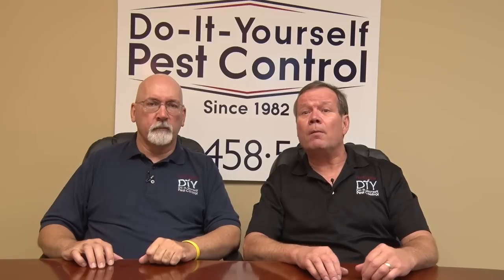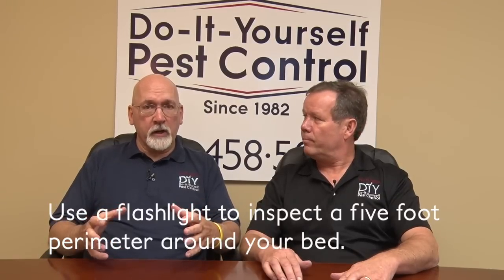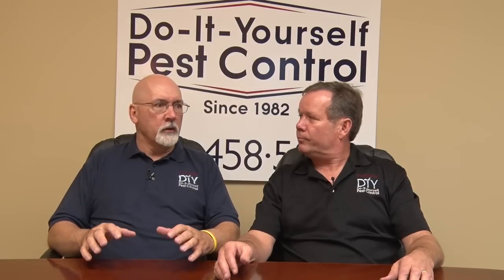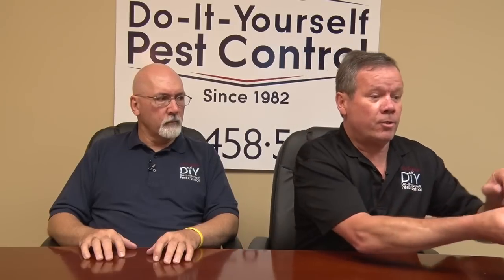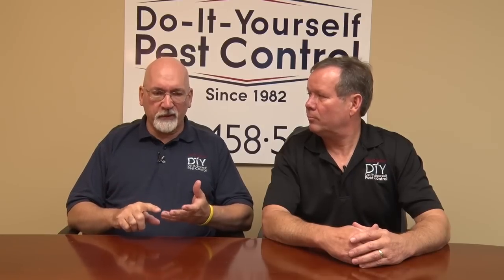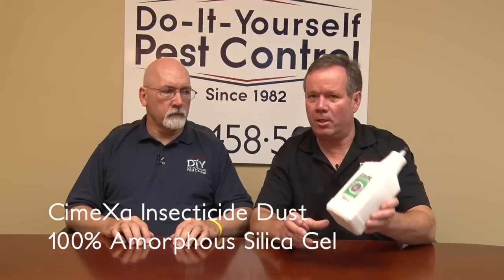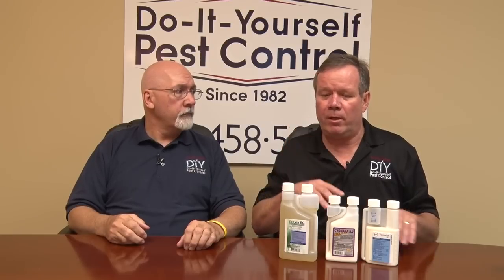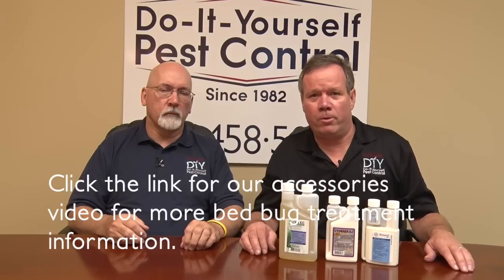How to Get Rid of Bed Bugs - Bed Bug Control Products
Ken and Walt from Do-It-Yourself Pest Control give tips and product recommendations for treating a bed bug infestation.